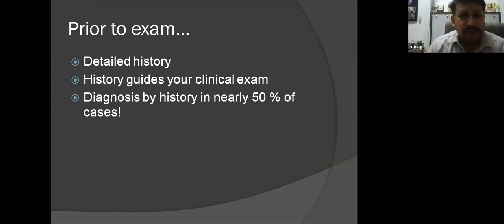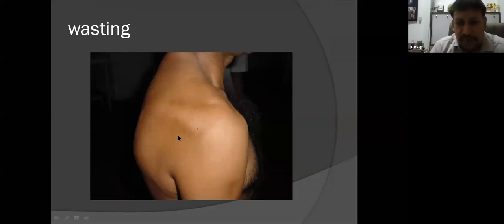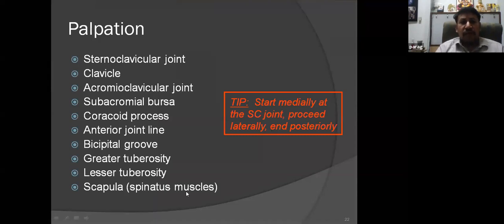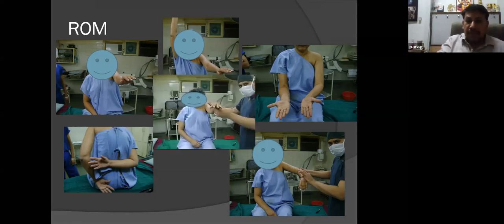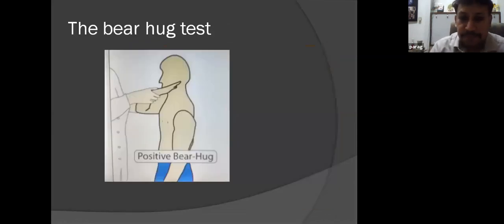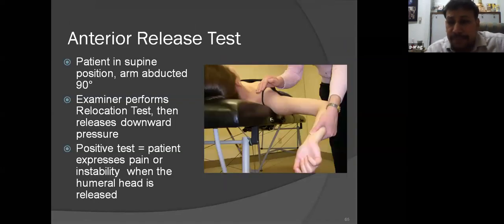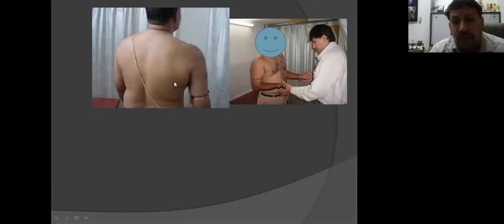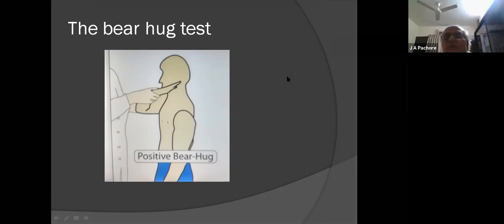TO PASS DNB/MS ORTHOPAEDICS - CASE 91 - SHOULDER EXAMINATION LECTURE - BY DR. PARAG SHAH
Shoulder examination